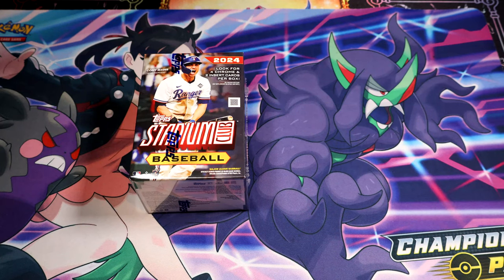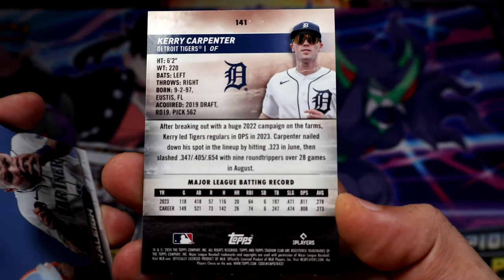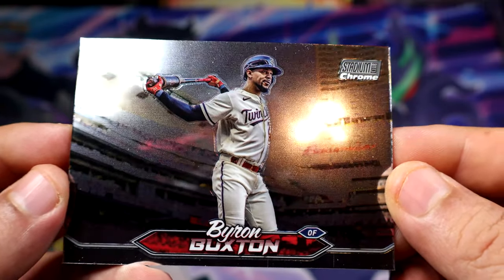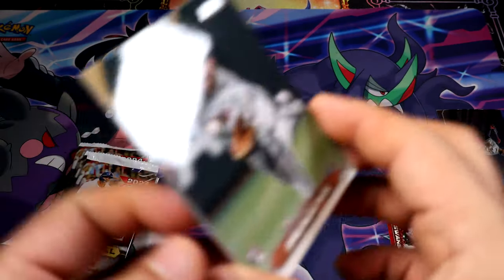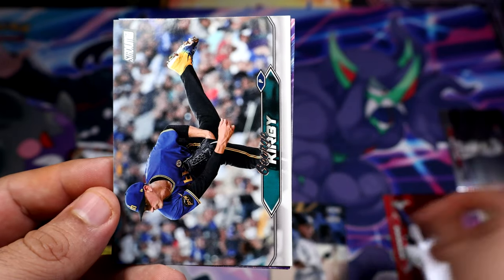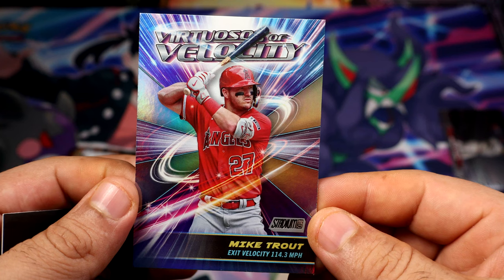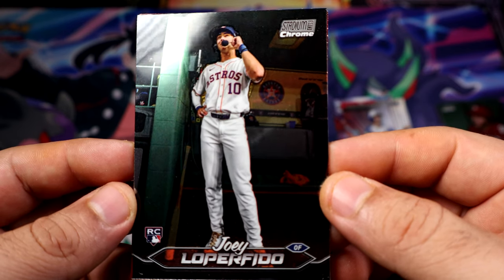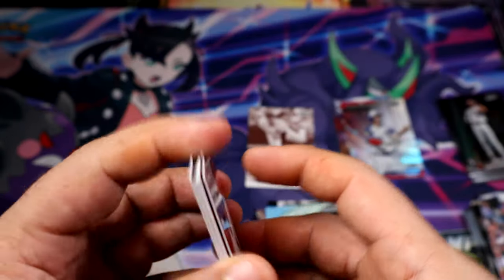2024 Topps Stadium Club Baseball Blaster Box